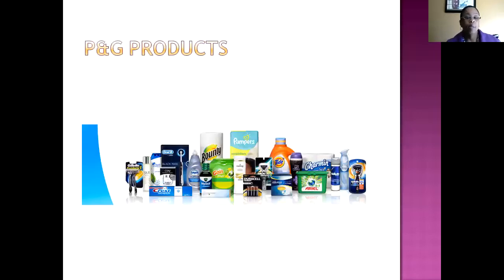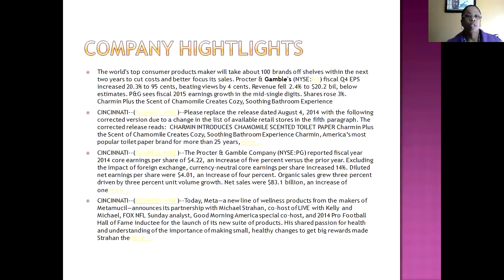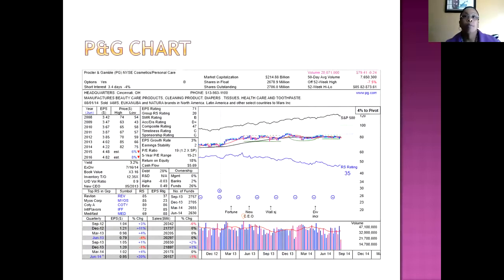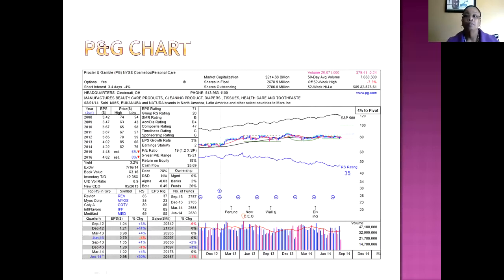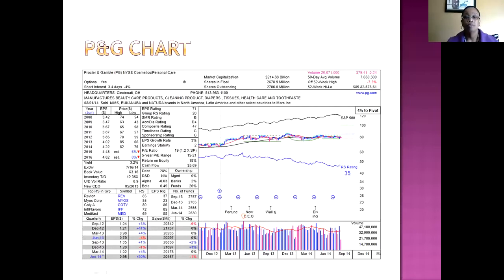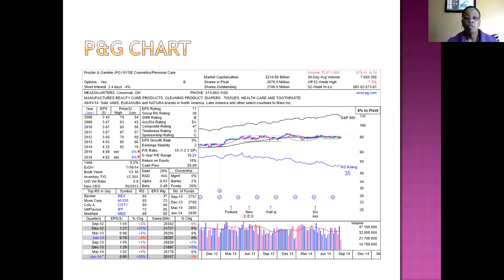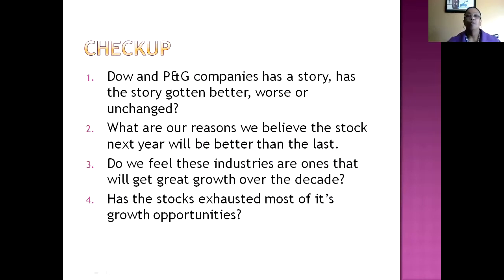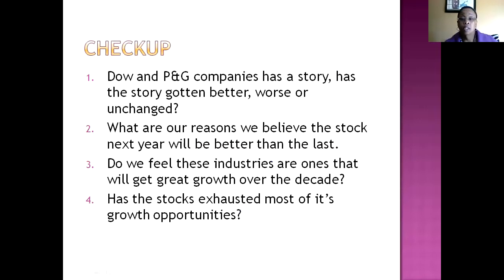Investing Made Easy Series III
Investment Made Easy Series III. This is a simple fundamental approach to the "How to's"to selecting, researching and purchasing a stock. I take you step by step through the process that I use.